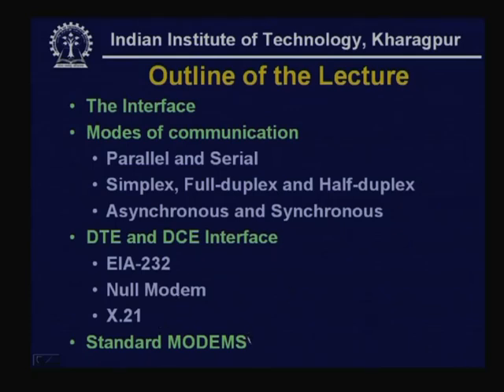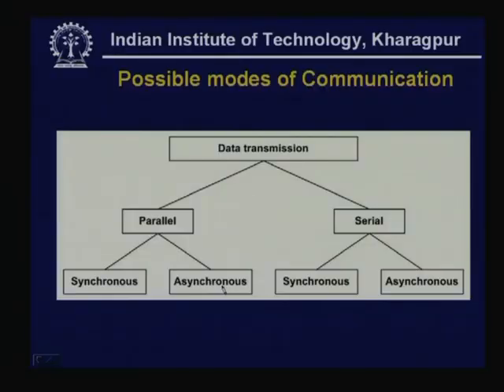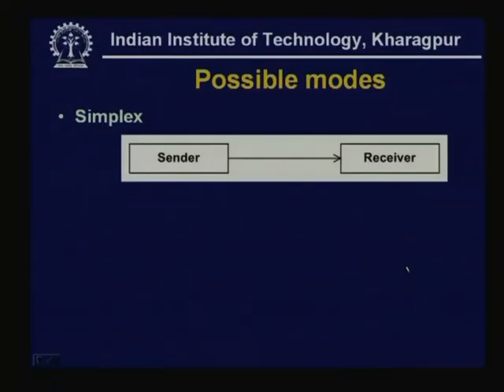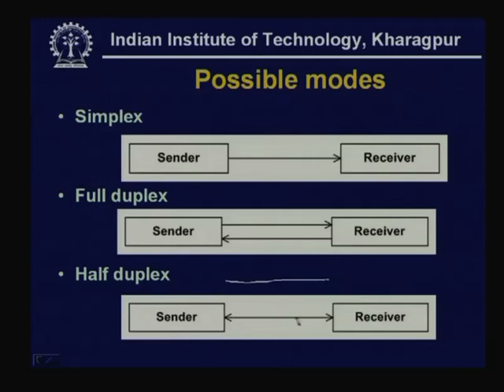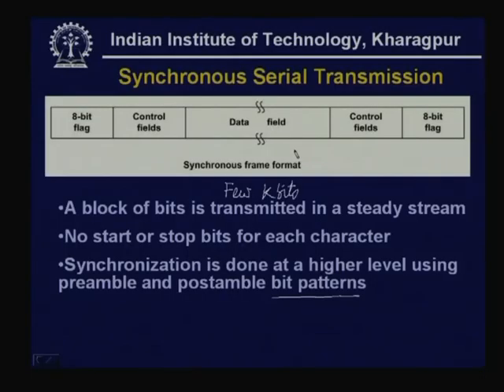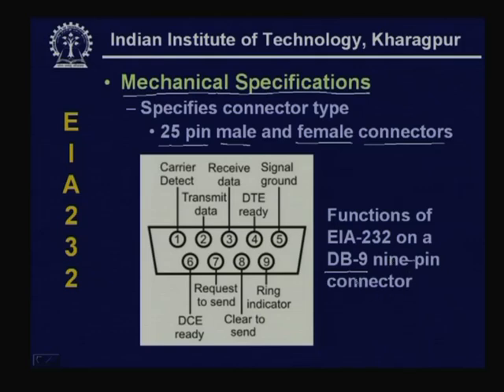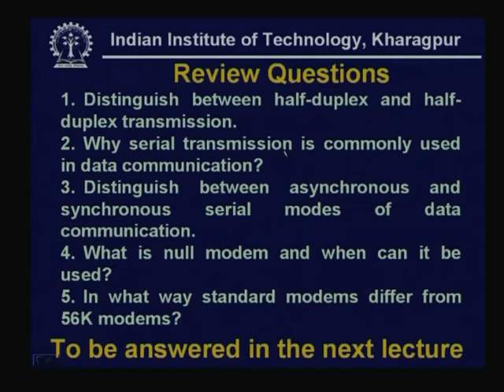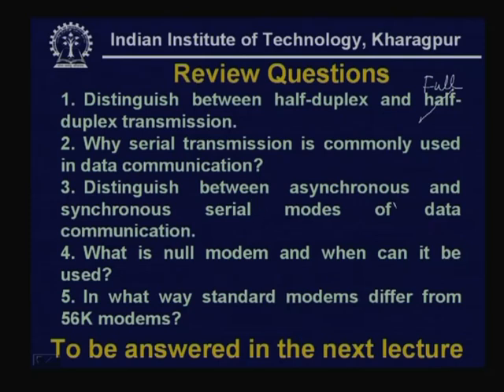Lecture - 14 Interfacing to the Media